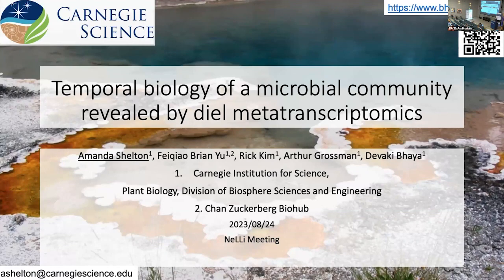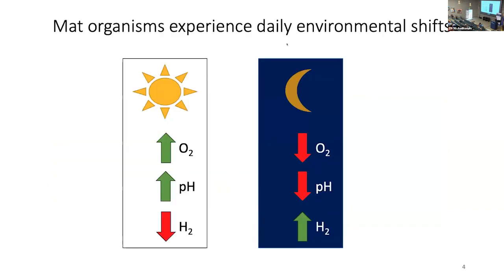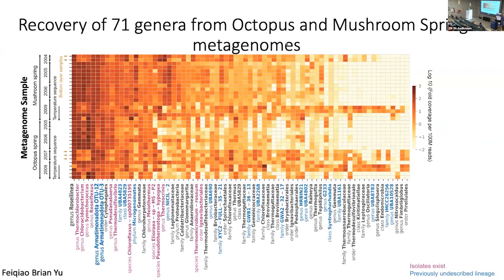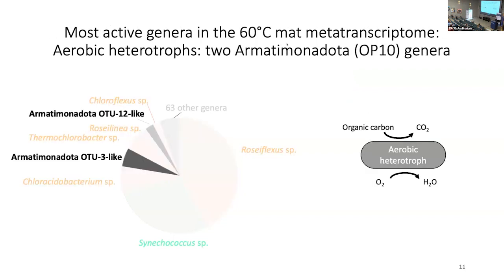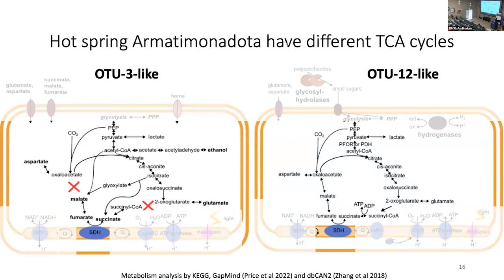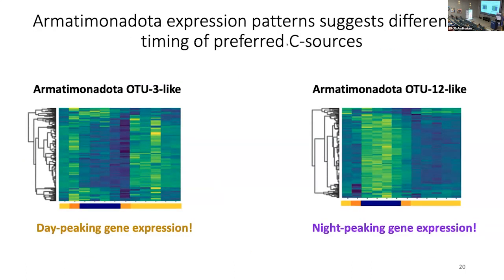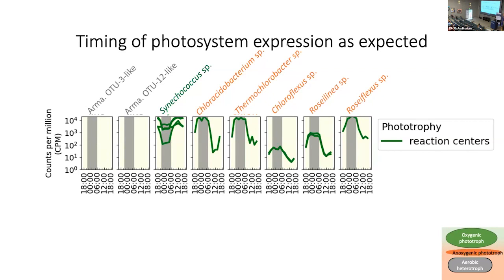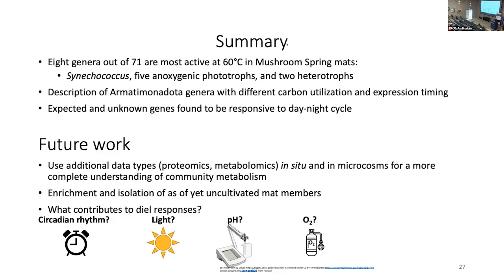Amanda Shelton at the 2023 NeLLi Symposium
Amanda Shelton of Carnegie Science speaks at the New Lineages of Life (NeLLi) Symposium held August 24-25, 2023 in Berkeley, Calif. [captions available]